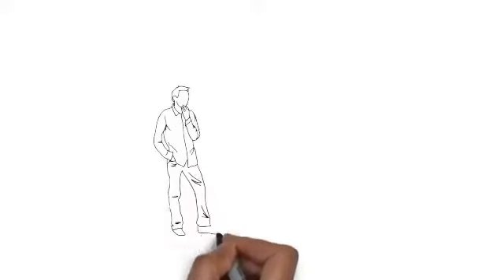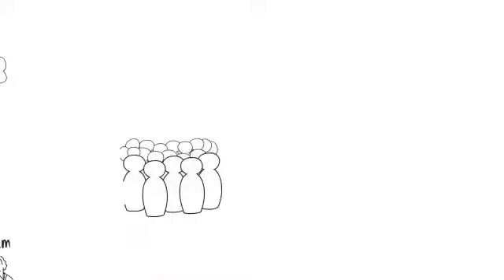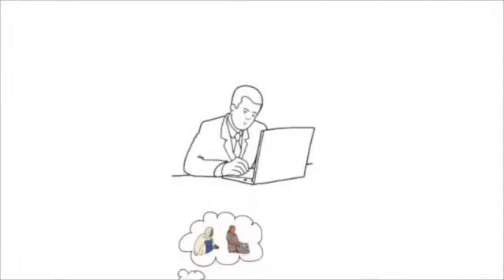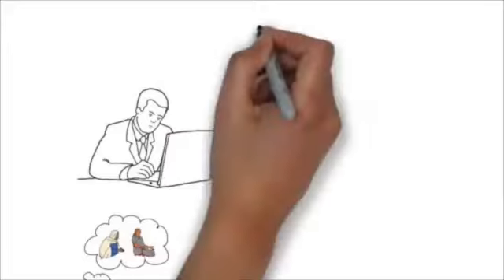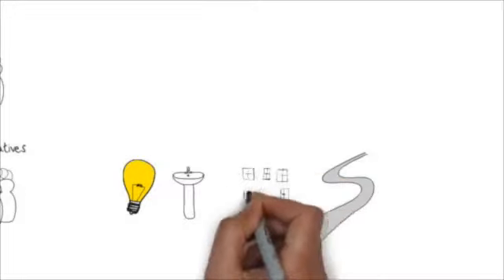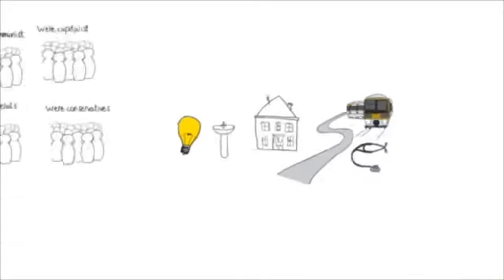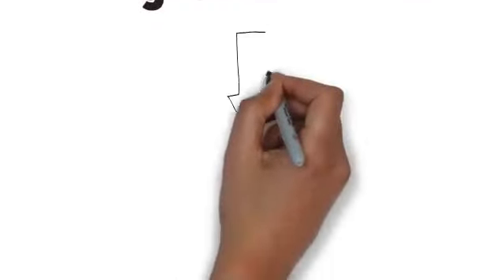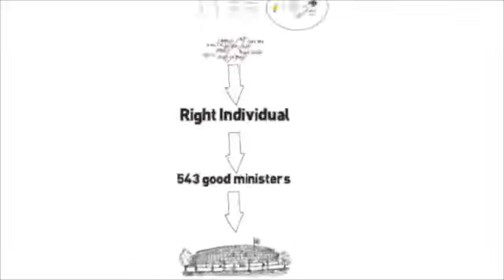Arvind Kejriwal - Vote for Right candidate